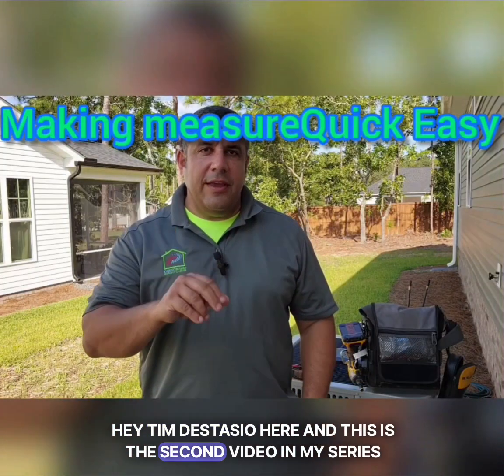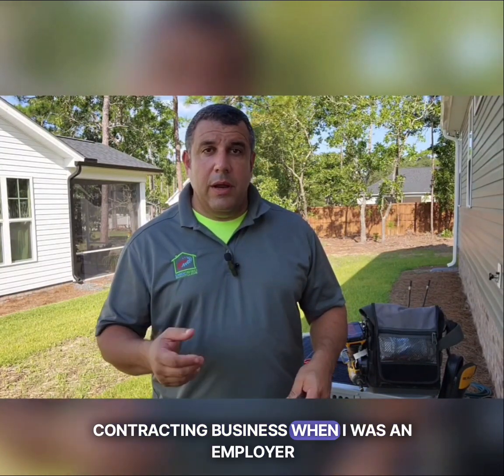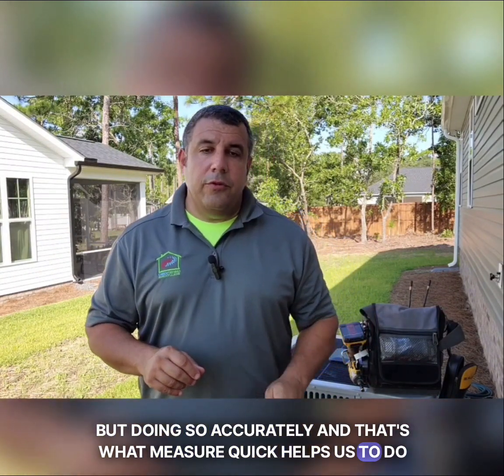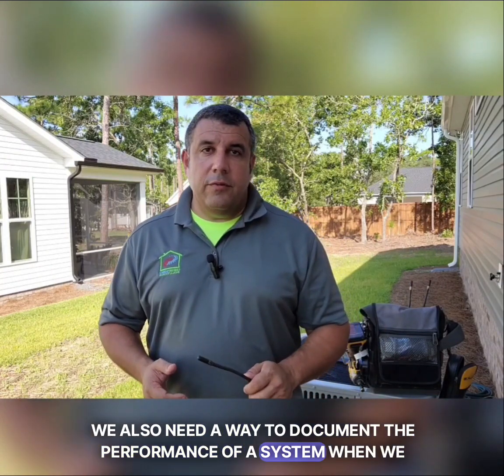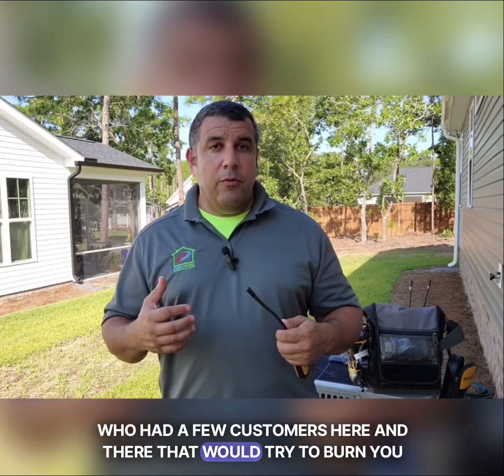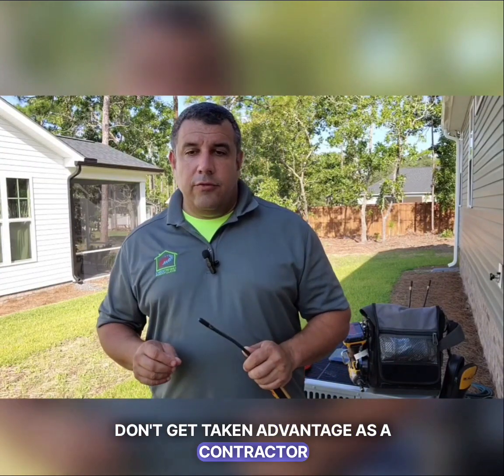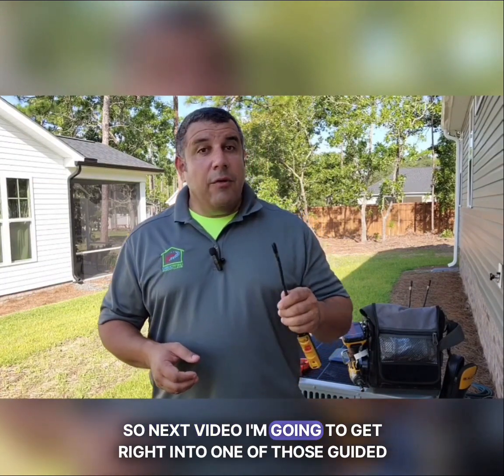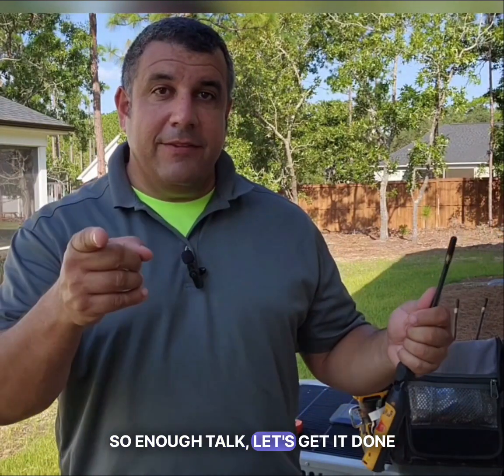Making measureQuick Easy Part 2: Why We Need Better Measurements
In this installment we discuss what sets apart @measureQuick from other smart probe apps.